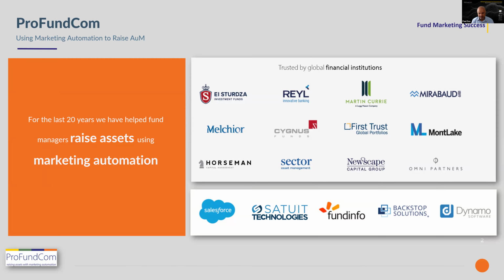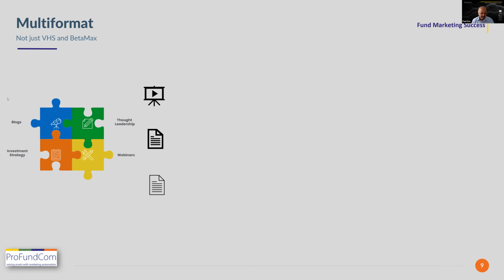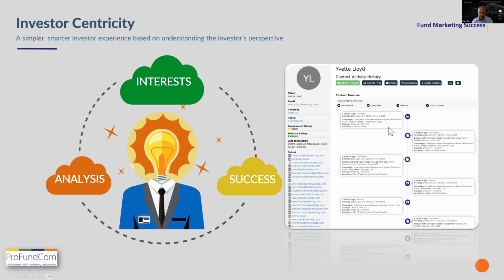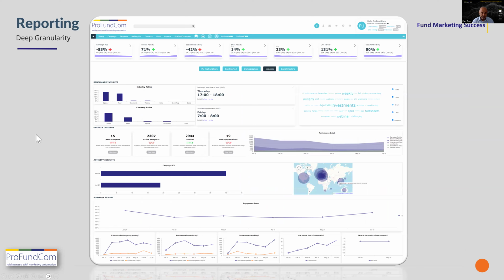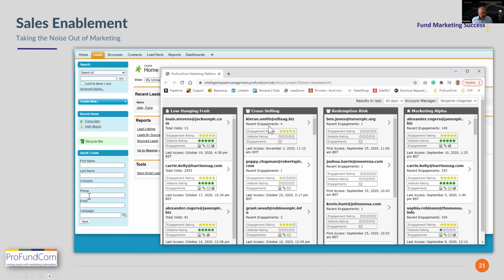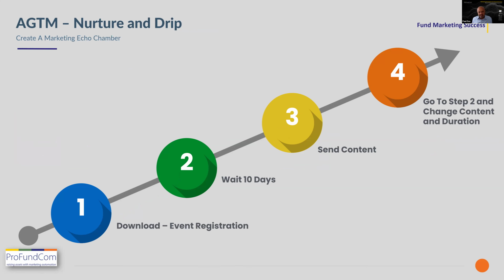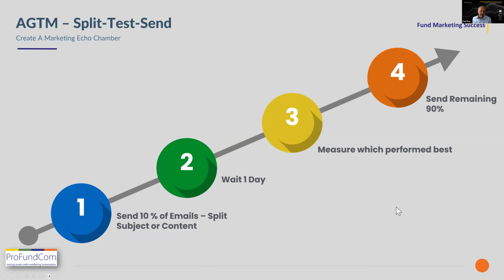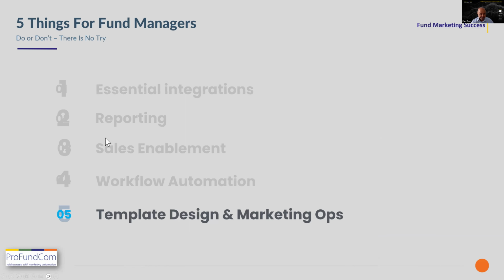5 Ways to Streamline Your Fund Marketing; Eliminate Manual Tasks & Boost AuM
Fund marketers are often overwhelmed by time-consuming, manual tasks. Many stick with the status quo, but there is a better way.

In this webinar, we examined why fund marketing teams are not getting the most out of their digital marketing efforts and explained how eliminating manual tasks can free up time to focus on raising AuM.

Essential integrations
Reporting
Sales Enablement
Workflow automation
Template design & marketing operations